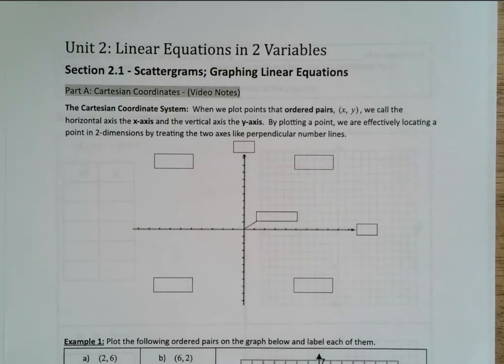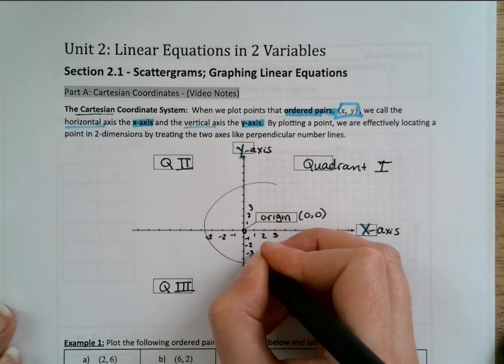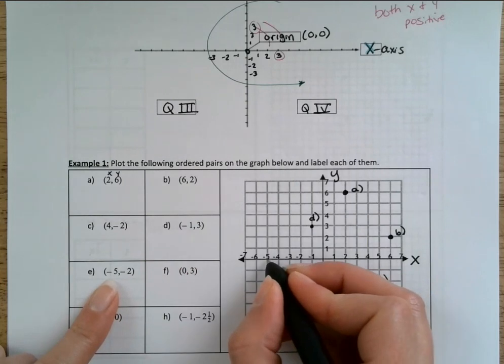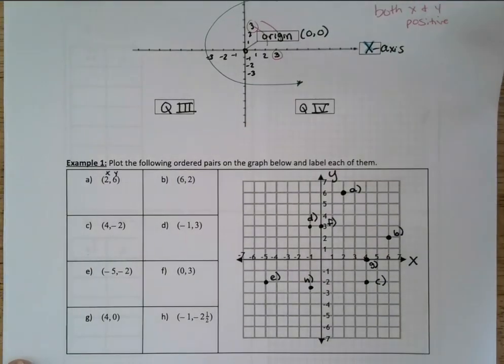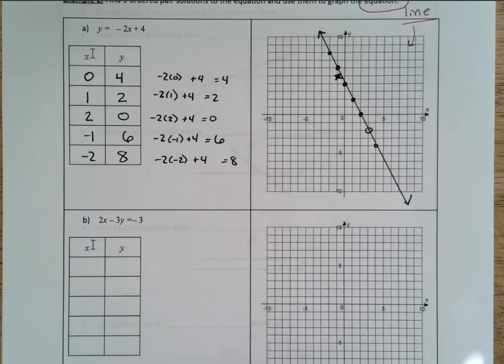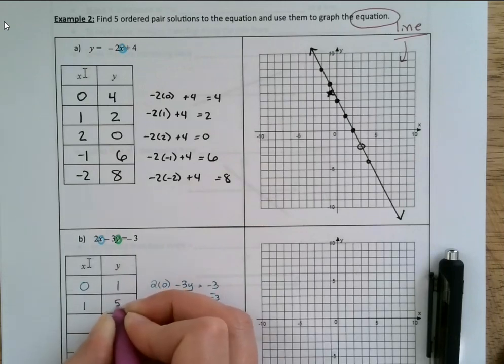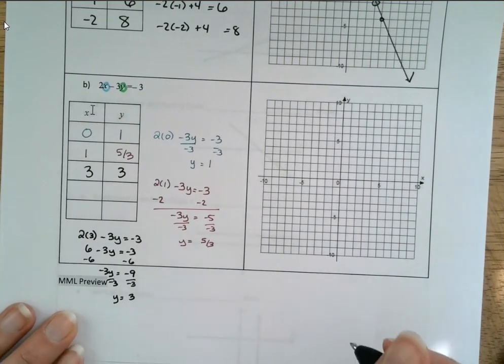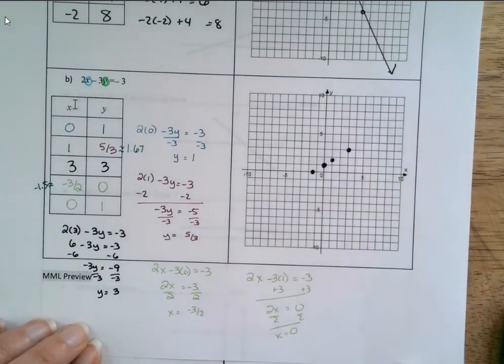MAT 039/131 Video Notes 2.1A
MAT 039/131 Video Notes 2.1A; Cartesian Coordinates